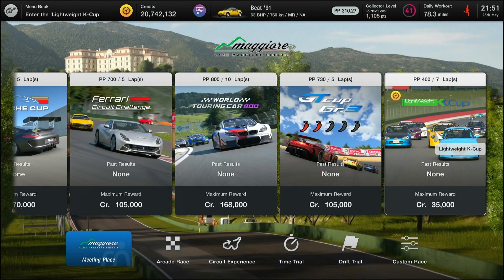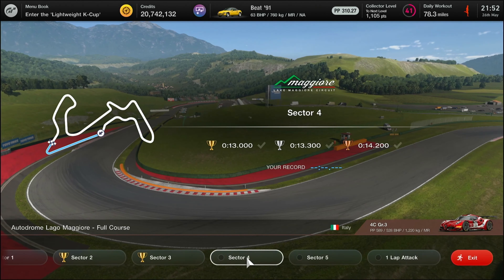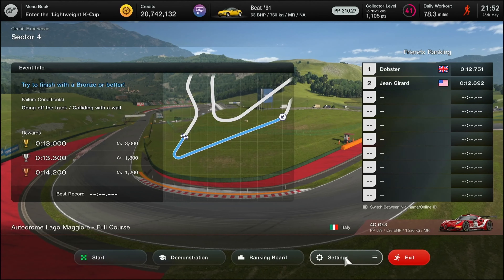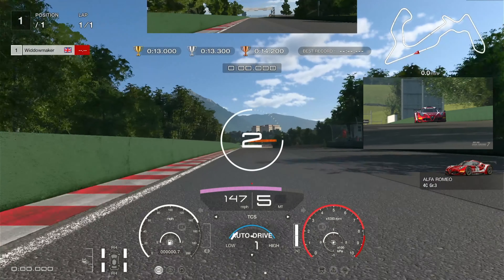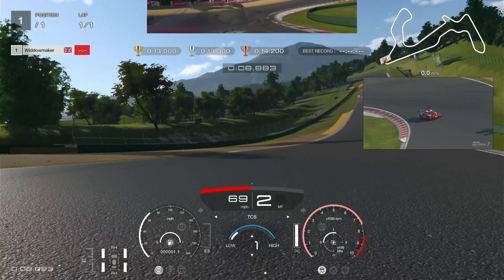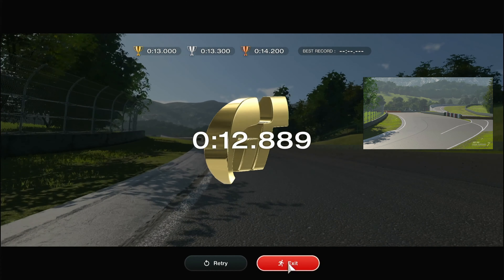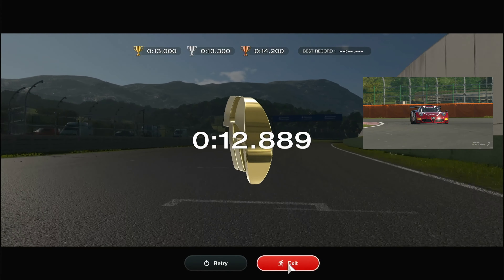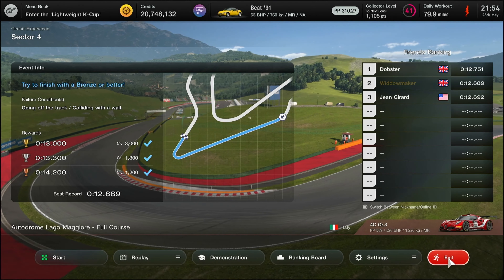S4 Lake Maggiore Circuit Experience Gran Tourismo 7 GT7 How to Tutorial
A single corner test, surely we can get this first go? Maybe not. and we need a bit of gravel when we do... I need the proctice at this circuit, however, you, your better than me, so go get that gold!!!

Widdowmaker - Jim is a gamer on his second tour, used to game in the late 90's early 2000, with a group of friends made on line. This channel is about Widdowmakers return to gaming for relaxation, with no stress, We might get competative..